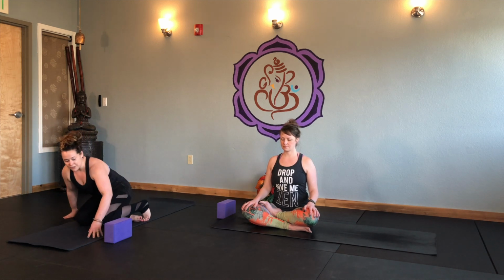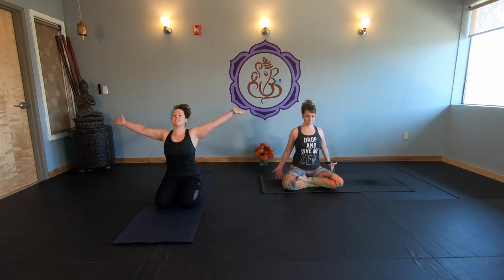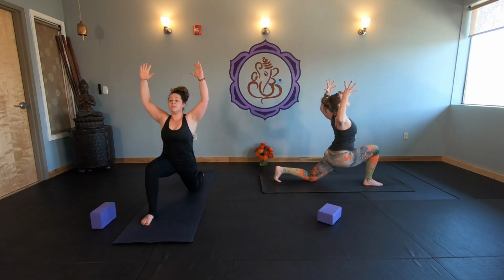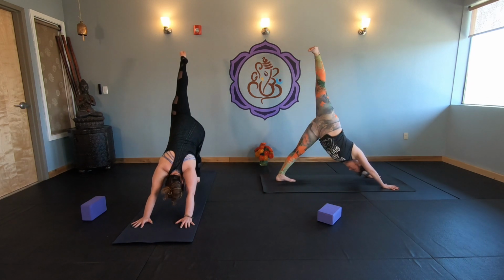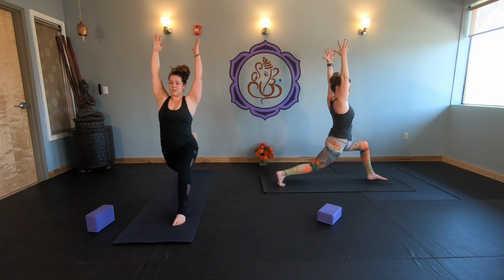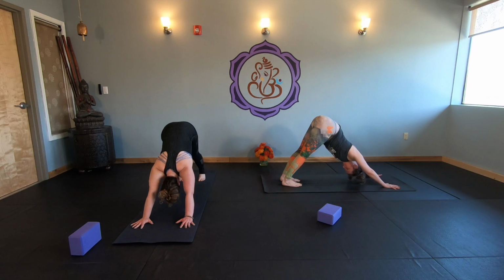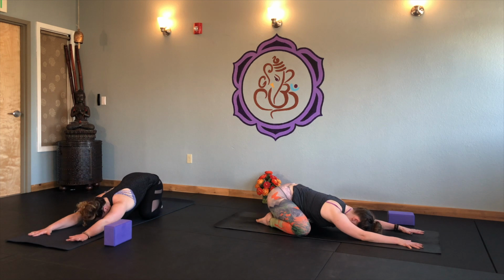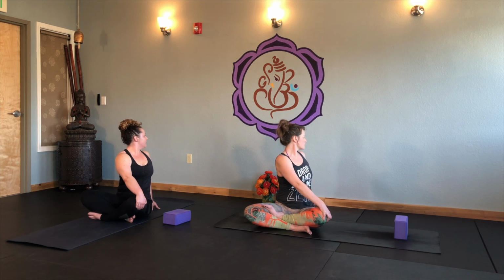All levels Yoga Session with Bindi instructor Christina and Shanah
As with any yoga or exercise program or video, please honor your body and use caution. Please consult your your physician before beginning, especially if you have injuries or any physical limitations. This video is not intended for pregnant women.

By participating in this yoga or exercise video, you agree that you should do so at your own risk. Bindi Yoga Center, our instructors and staff, are not liable for any injury, accident, or health impairment befalling the viewer or practitioner of this video, or any individual utilizing the techniques suggested in this video. The techniques and suggestions on our website and in this video are not intended to substitute medical advice.